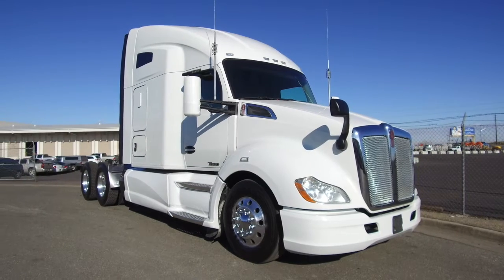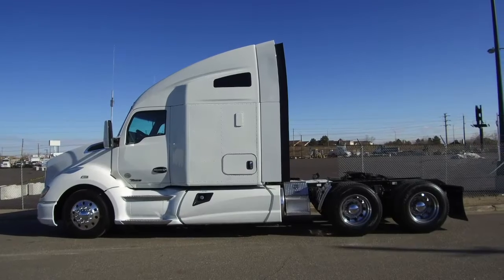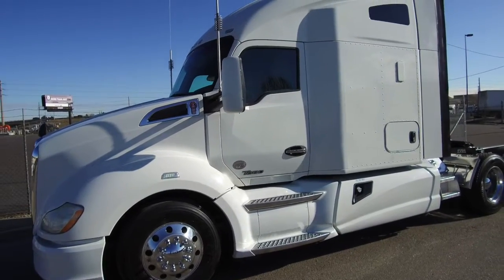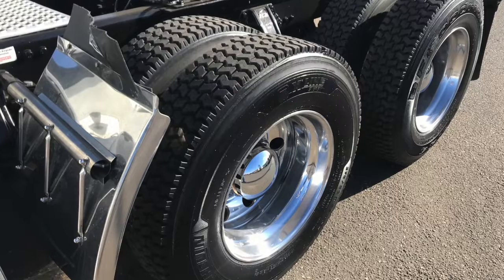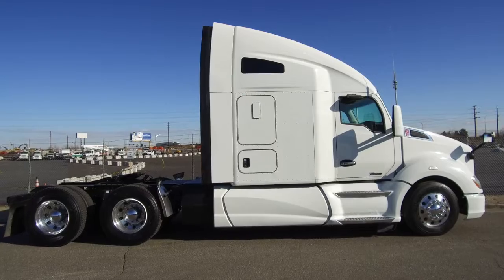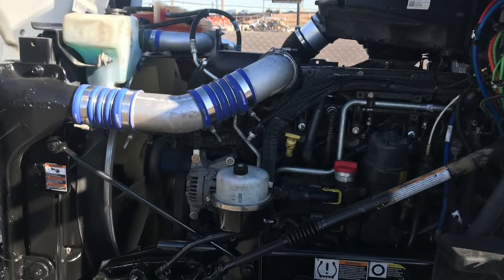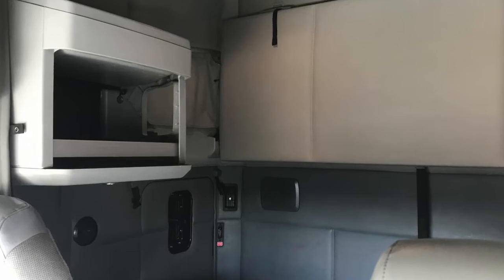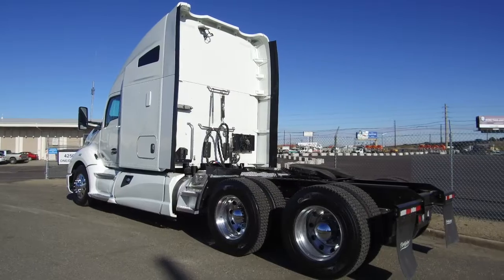Multiple 2016 Kenworth T680 76" commercial truck sleepers for sale STOCK # 451363